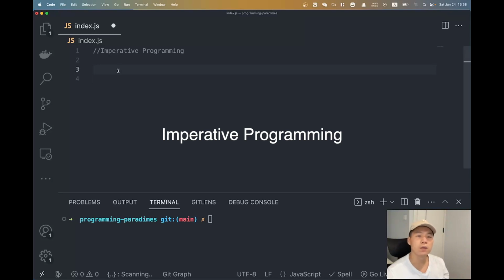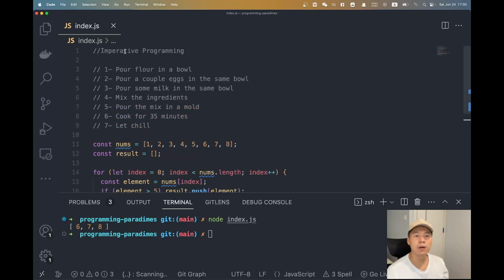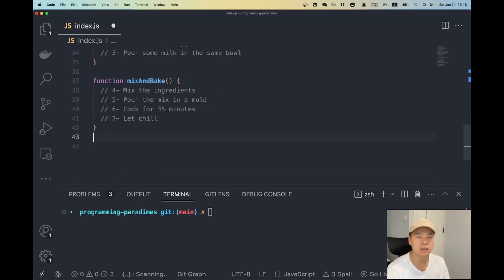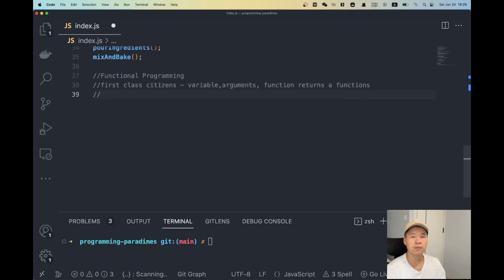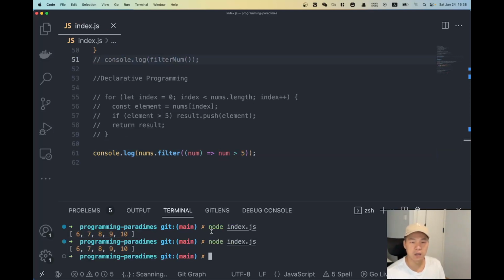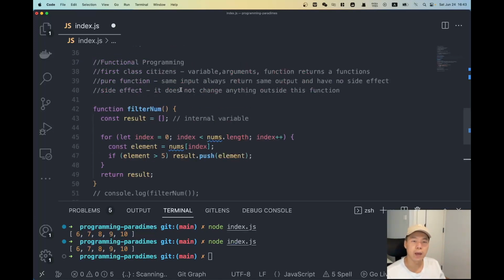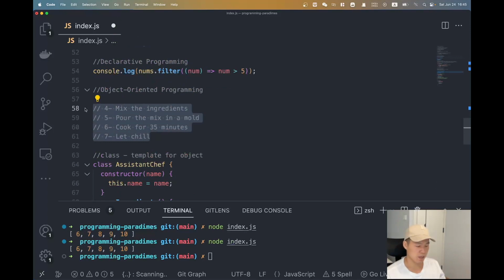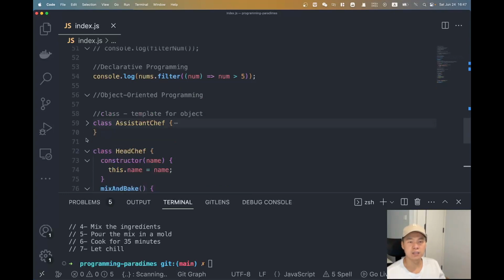Learn 5 Programming Paradigms In 15 Mins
Throughout the tutorial, we provide clear explanations, real-life examples, and code snippets in JavaScript to demonstrate how each paradigm works in practice.

Imperative Programming 1:07
Procedural Programming 4:03
Functional Programming 6:20
Declarative Programming 8:36
Object-Oriented Programming 11:08